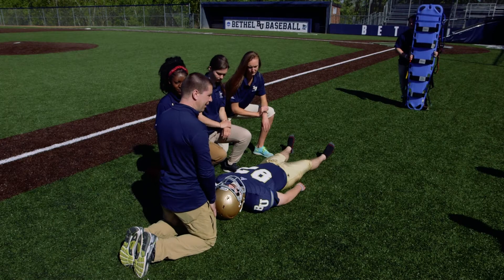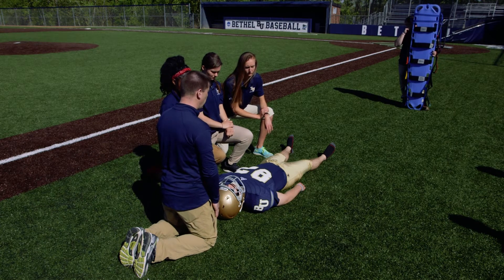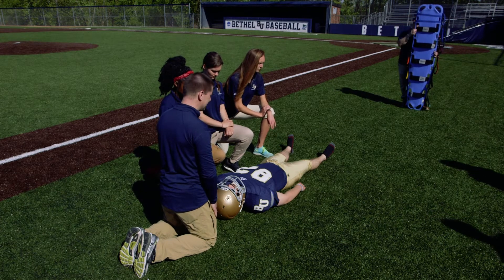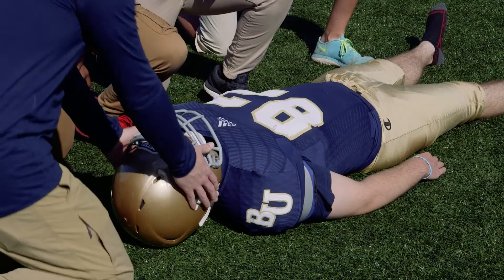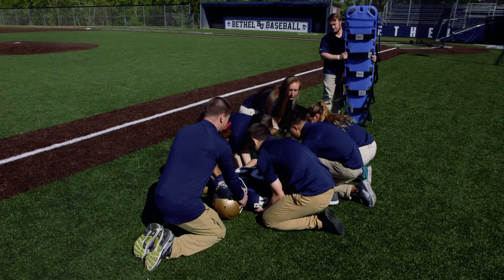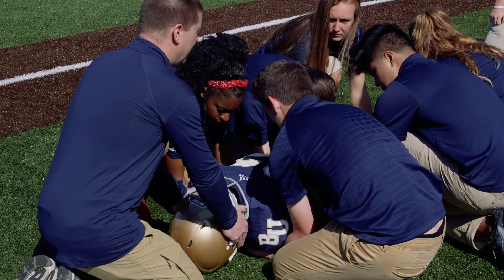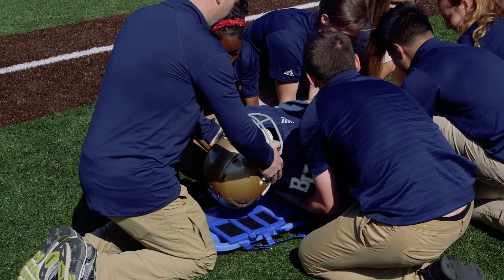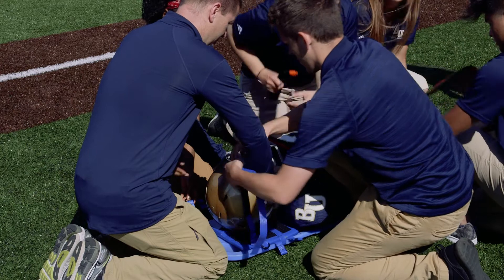Supine Lift and Slide Skills Video